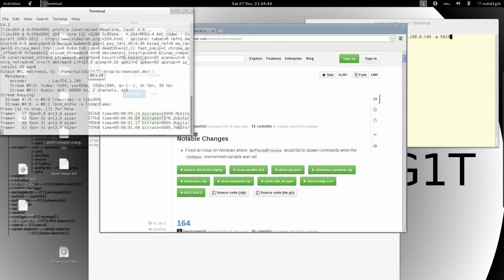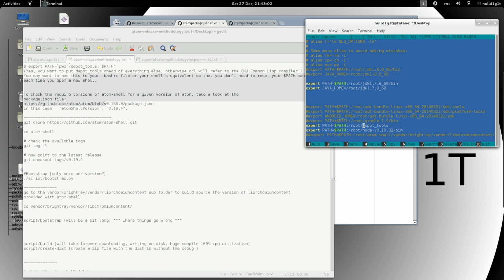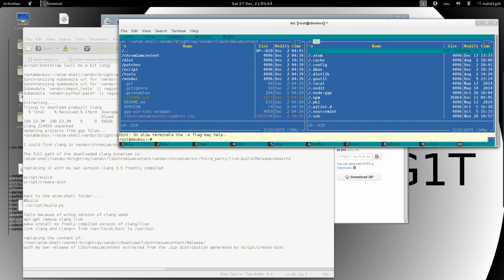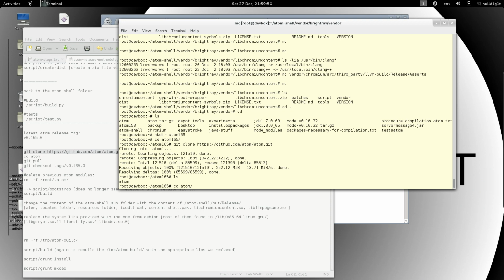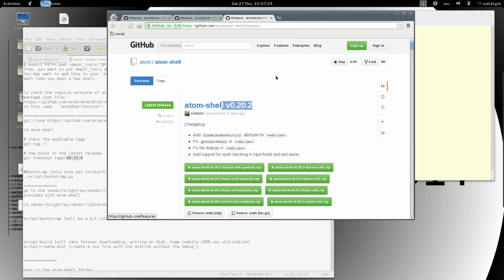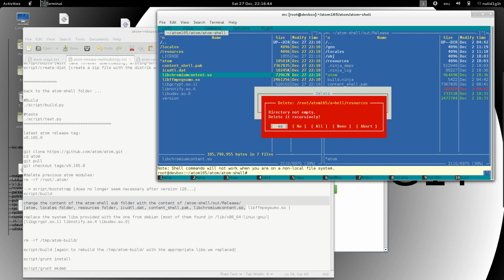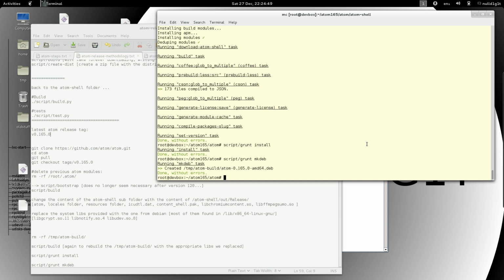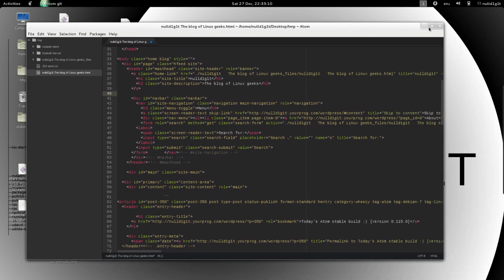Nulld1g1t compiles the Atom text editor for Debian 7 64bit stable PART2 :)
Welcome to Nulld1g1t youtube channel !
This channel contains High definition screencasts about linux and custom programs